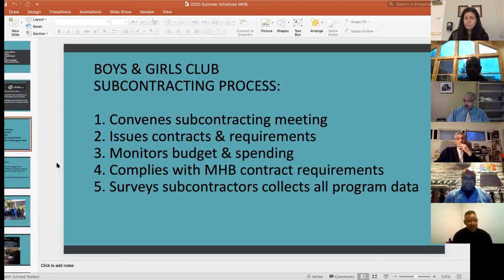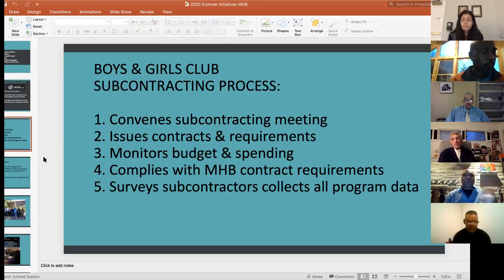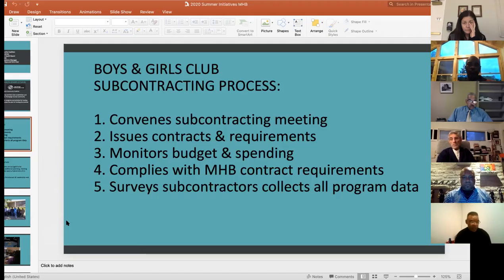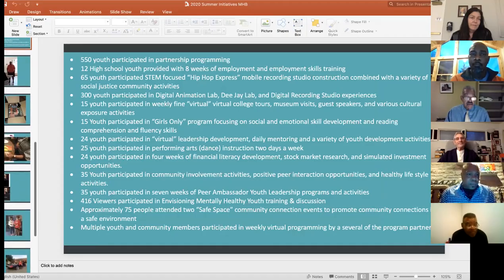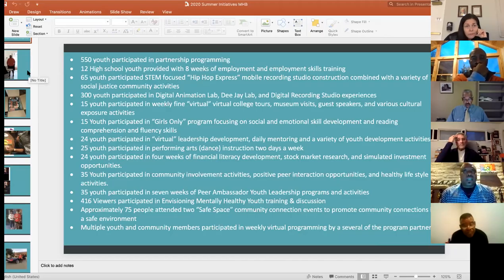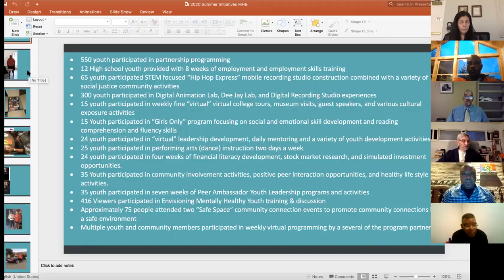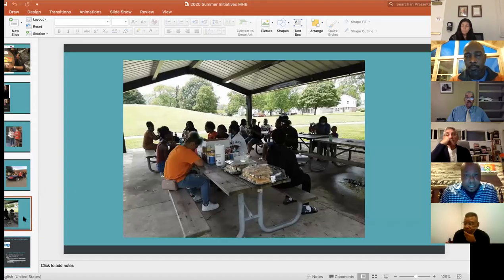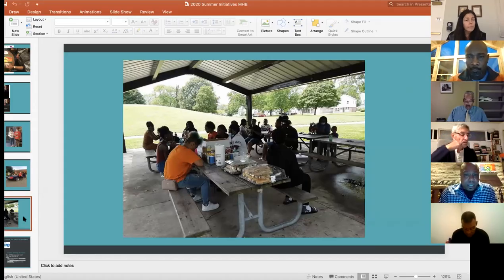October 28, 2020 CCMHB Study Session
October 2020 Champaign County Mental Health Board Study Session